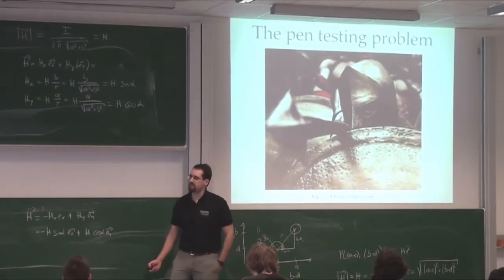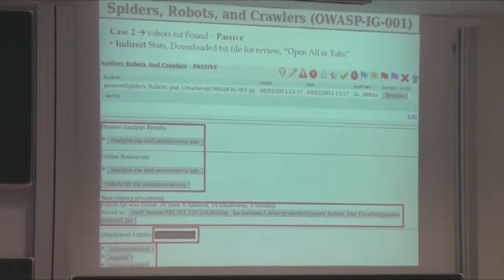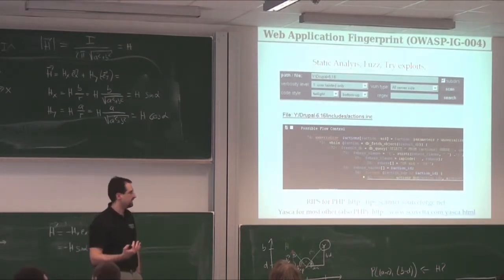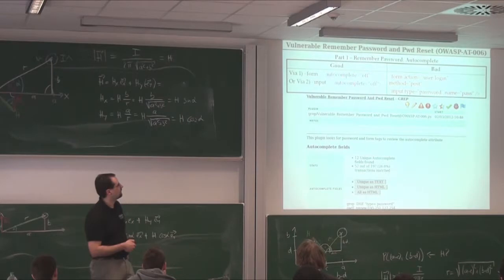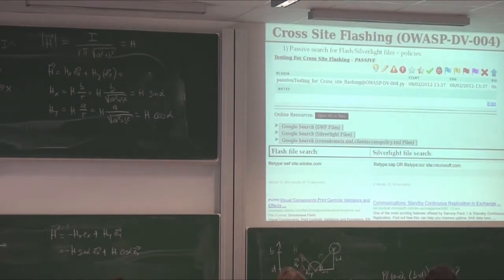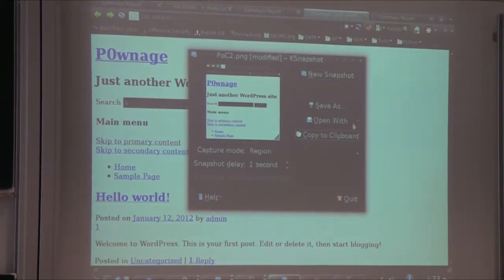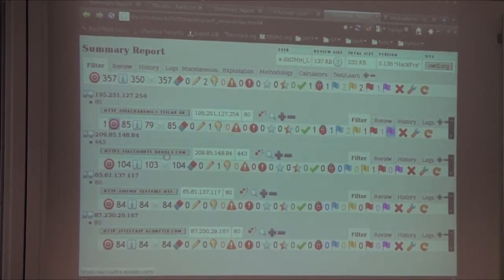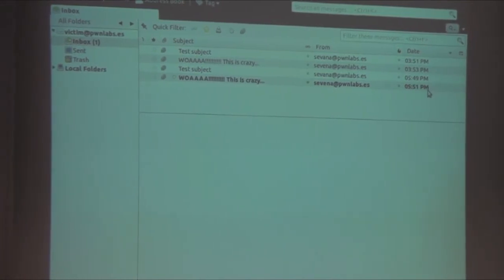Abraham Aranguren Legal and Efficient Web App Testing Without Permission